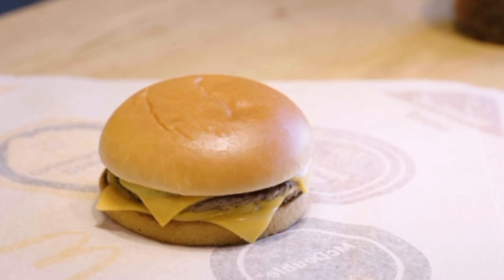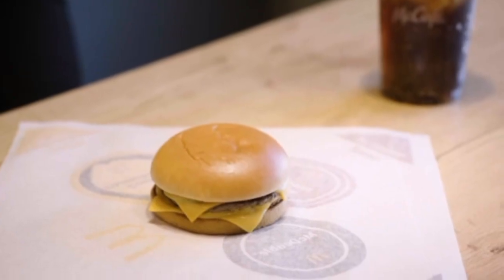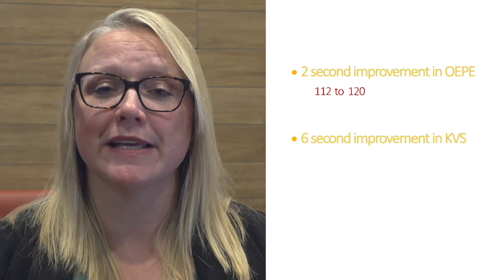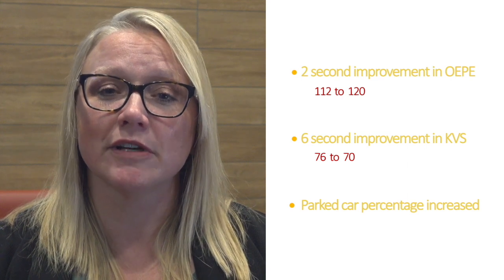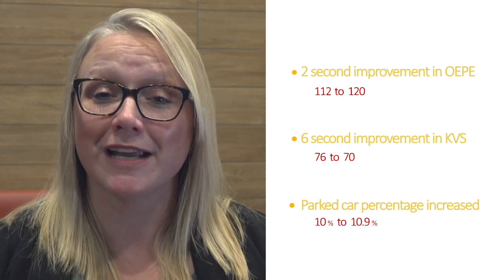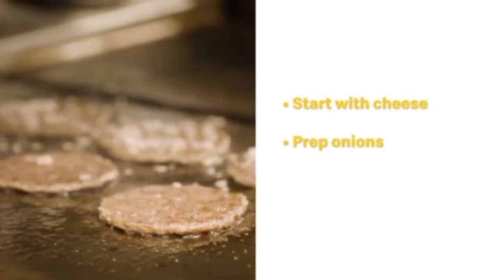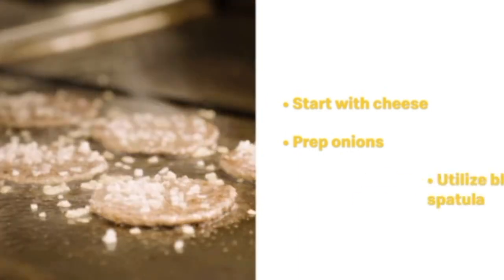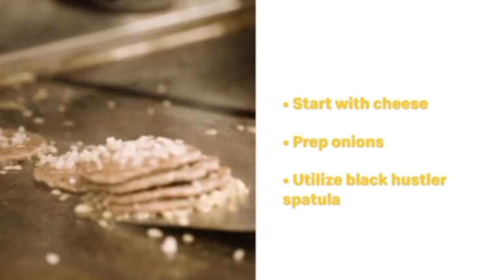McD Best Burger Informational Video